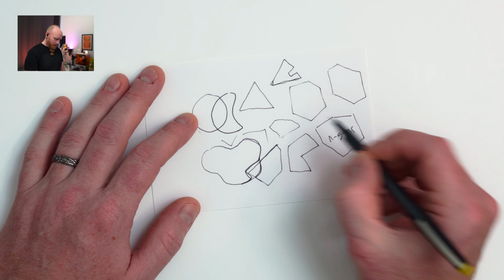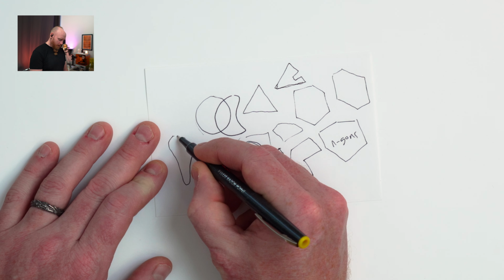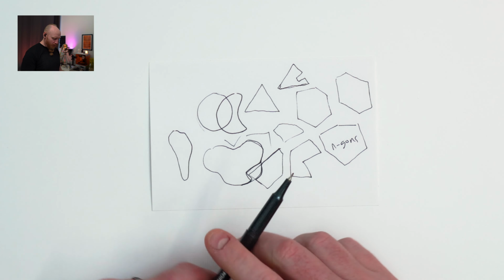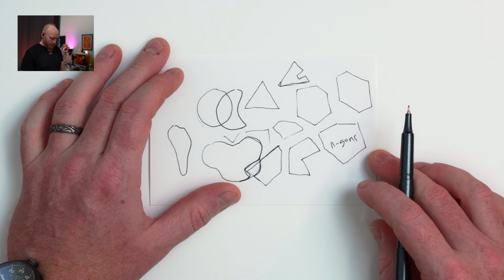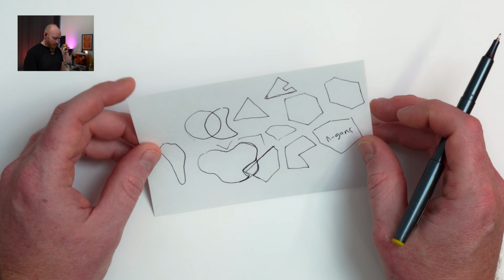Mindfully Merging Convex & Concave Shapes :: Mindful Drawing 224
Opposites attract, complement, and complete. ‘Mindfully Merging Convex & Concave Shapes’ is a drawing practice exploring the interplay of opposing forms and the delicate balance between expansion and contraction.

We’ll begin by establishing distinct convex and concave shapes – curves that bulge outwards and indent inwards – then gradually merge them together, creating a dynamic composition that reflects the ebb and flow of energy. Allow the pencil to navigate the transitions and to embrace the tension between these opposing forces. This is an invitation to find harmony in duality, and to experience the beauty of wholeness.